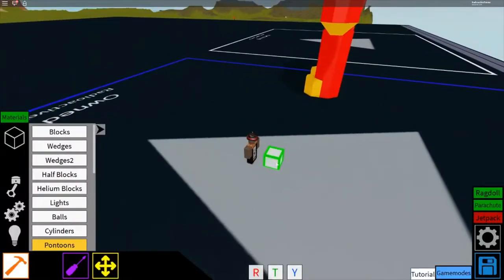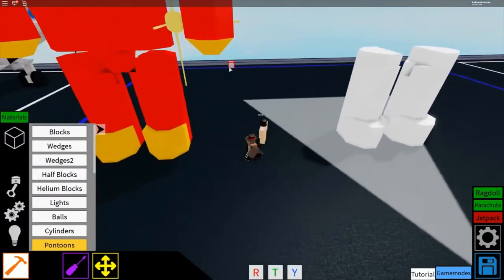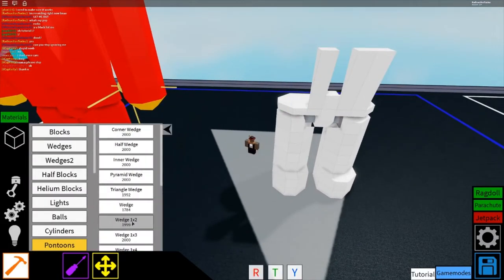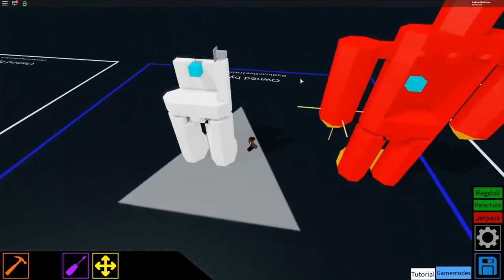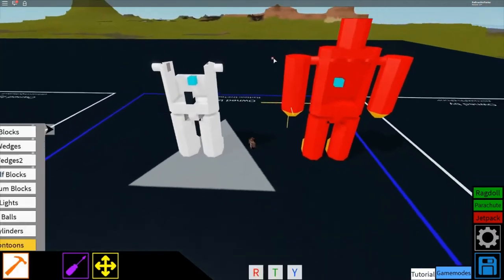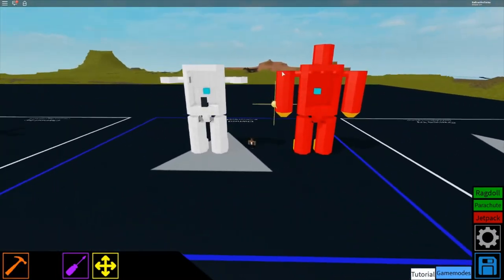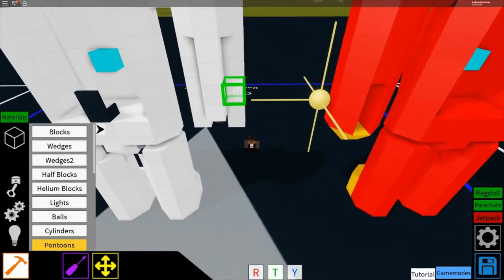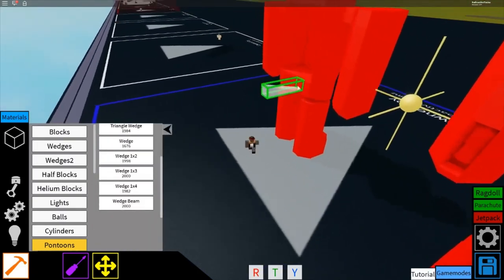How To Make IronMan (Roblox Plane Crazy)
More like HulkBuster but okay

Game- Roblox: Plane Crazy

- make your own marketplace and buy stuff lol

None :C